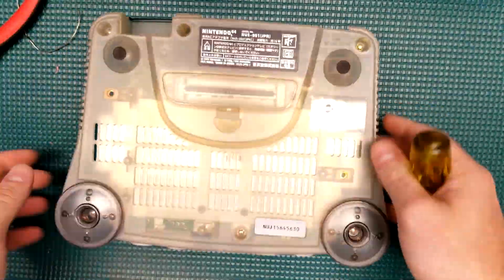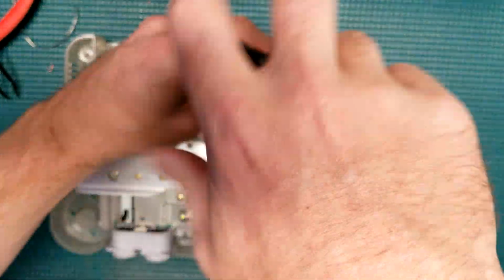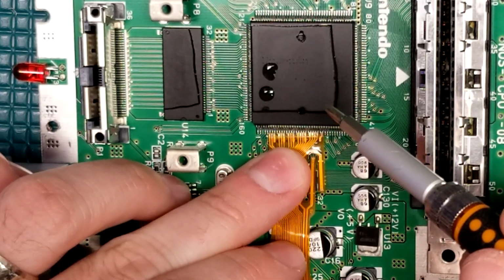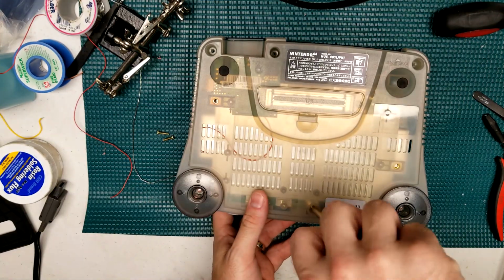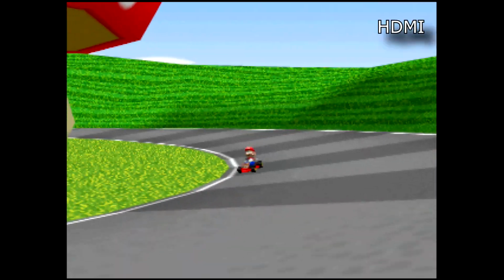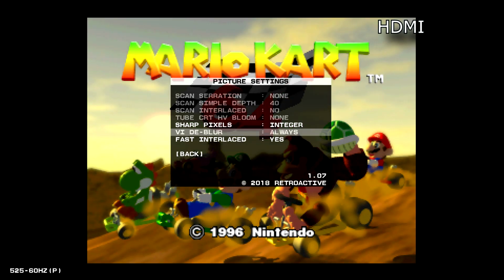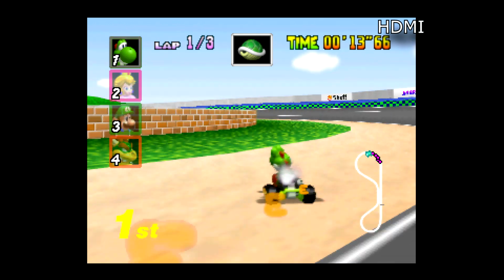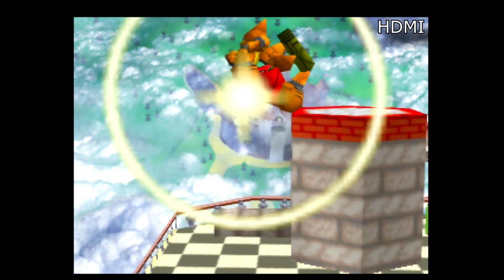N64 Mod - UltaHDMI and Region Free with Video Comparison!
N64 Mod - UltaHDMI and Region Free with Video Comparison - Well after about 4 months of waiting I have finally managed to get myself an Ultra HDMI kit!  So its time to do modding and restoration to a Nintendo 64 (N64).  In this video I will show the process to install an UltraHDMI kit and a region free cart slot.  Time to do a retro restore!

In addition we will compare the HDMI output to composite in several very popular games!

check out new store with tons of mods and other custom accessories including the Ninten-drawer and Renaissance N64 modules!

To pick up one of these 3D printed cartridge slots, you can pick on up